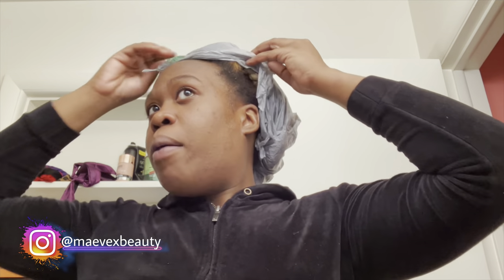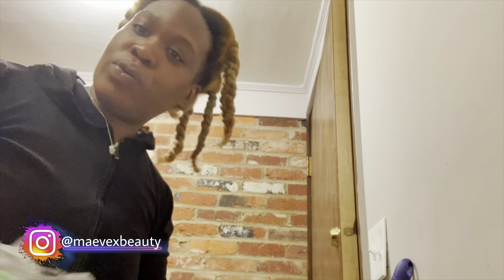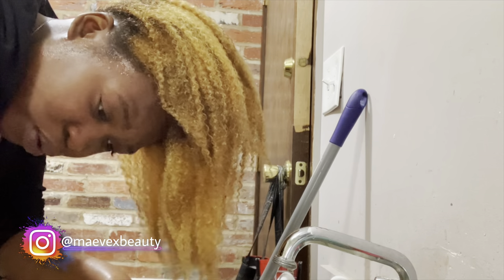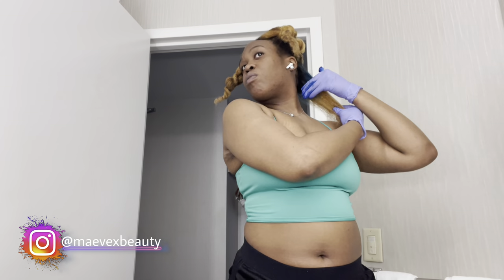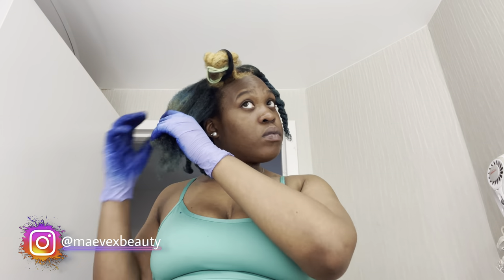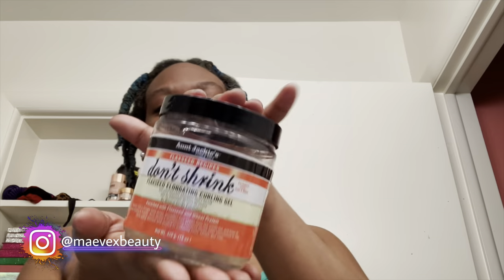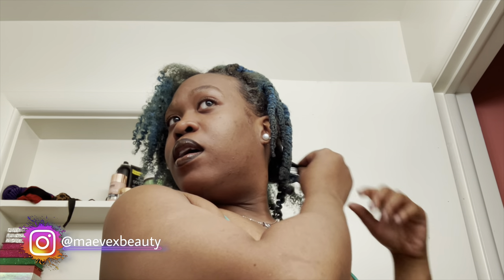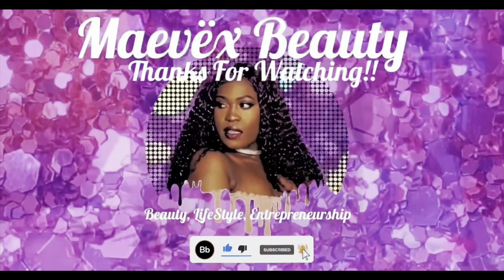SlayWithMe| Watch Me Bleach And Dye My 4C Hair Using Splat and Kiss Colors Tintation ||MaevëxBeauty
••WASSPOPPINGTON MBxTribe It’s Yo Girl MaevëxBeauty dropping some entrepreneurlife , beauty, vibes, lessons, testimonies, laugh, love, and business your way. Welcome to my world 🌎 You are now apart of the beauty tribe, the beauty gang💙✊🏾 NEW VIDEOS M.W.F @6pm & Don’t forget to LIKE, COMMENT, SUBSCRIBE, TURN ON YOUR POST NOTIFICATIONS, and ENJOY the video 🤩

- [ ] 💭In today's video I’m changing my hair color again!! Now that I’ve combed my locs out all the color is gone so it’s time for a touch up. I’m so excited for this journey in self love and patience, a lot of ups and downs, but I will get through it.

••LET’S CONNECT••

Social Media Links

🚨••Shop My Clothing Boutique••🚨

P.S. the “X” is silent 🤫

💭Featured In This Video:

**I DoNot Own the Rights to any of the background music. Here's the music playlist below, so check it out**

💭(Into Song) - Smokey Bluntson: “Higher Heels”

💭(Unreleased Music) - MattyJo